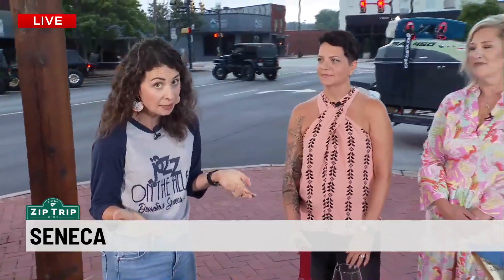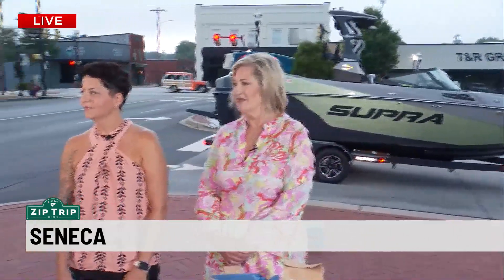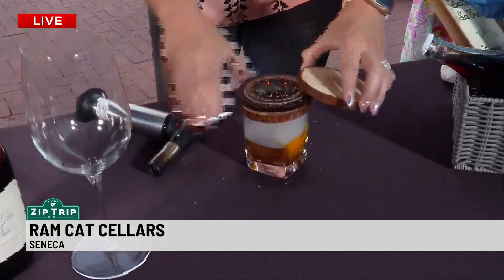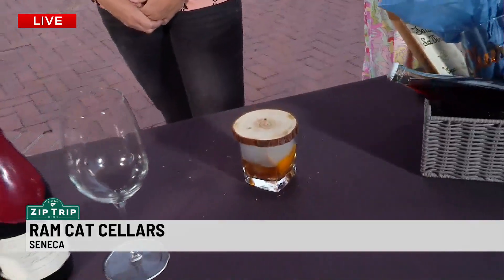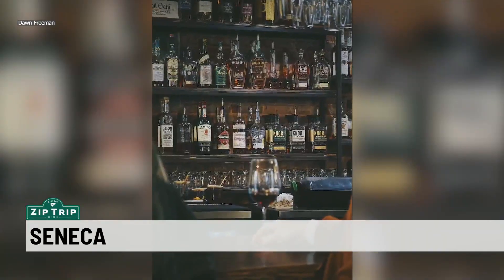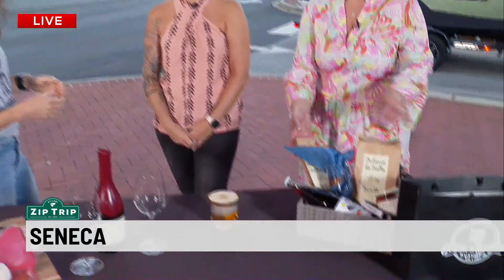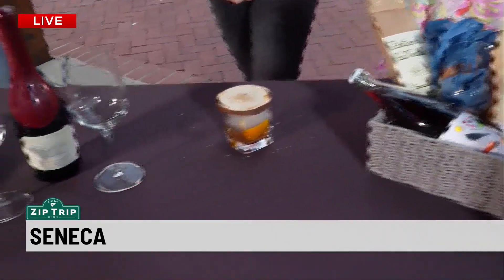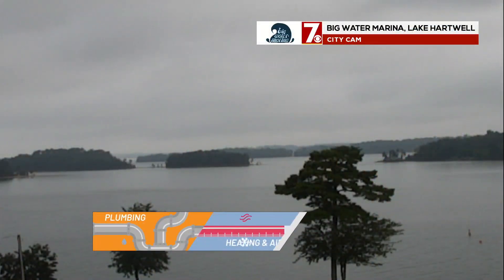Zip Trip: Ram Cat Cellar and Stock & Barrel